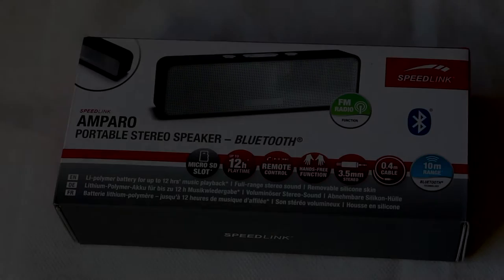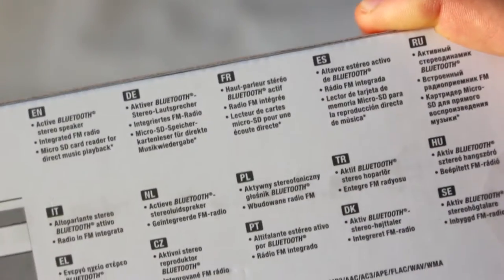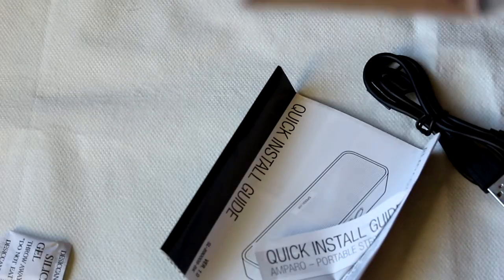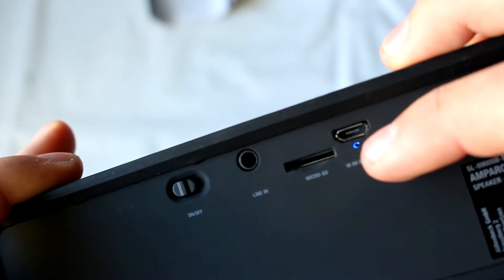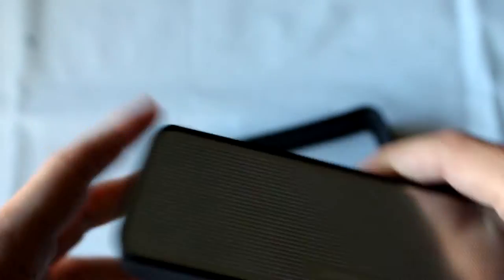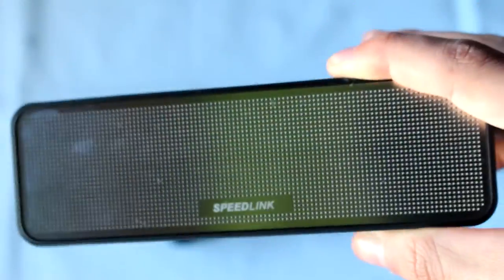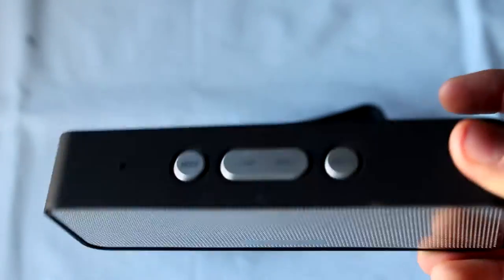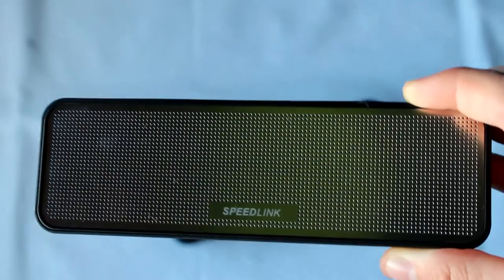[Review] SpeedLink Amparo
Hello guys, we are back once again with a review that you will most certainly like. This time we have an affordable speaker from SpeedLink.